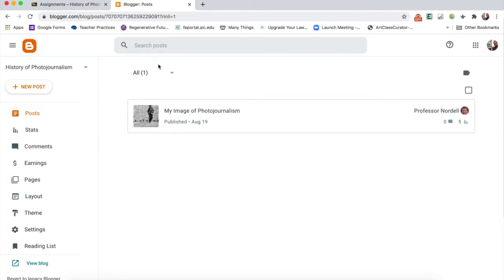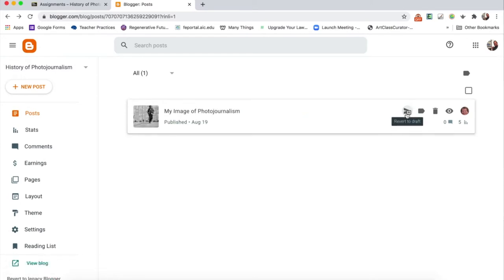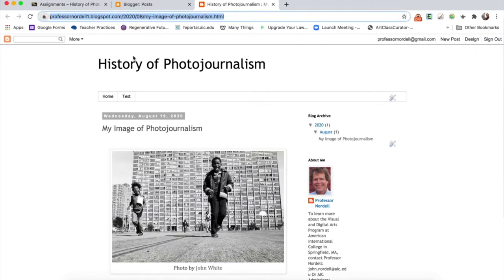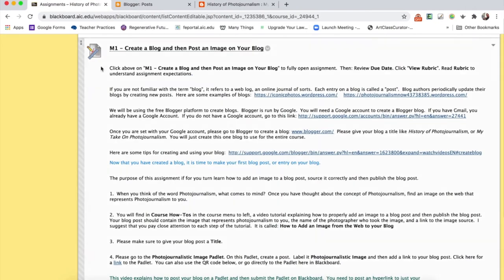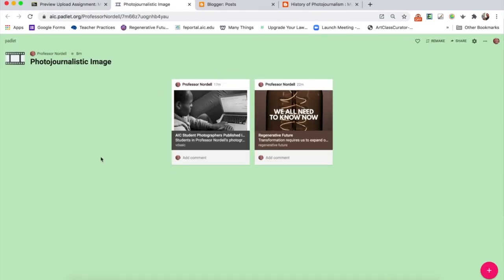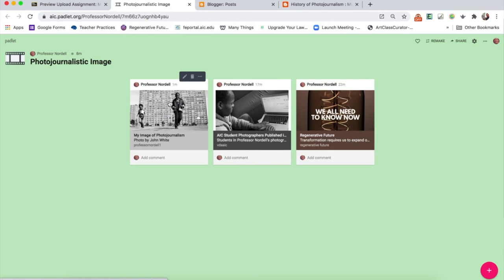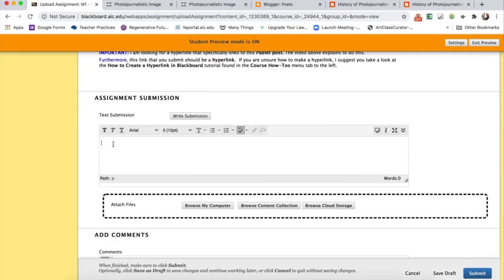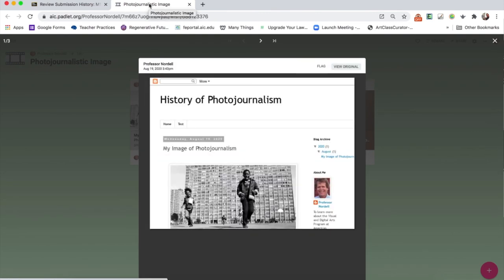Arc How Post an Individual Blogger Blog Post on a Padlet and then Submit the Hyperlink on Blackboard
At 00:49 how get blog post link. Do you like to express your ideas visually?  Professor Nordell teaches courses in the Visual and Digital Arts program at American International College in Springfield, MA.